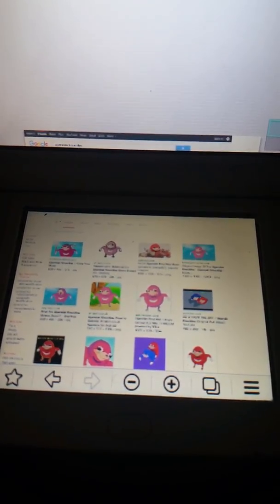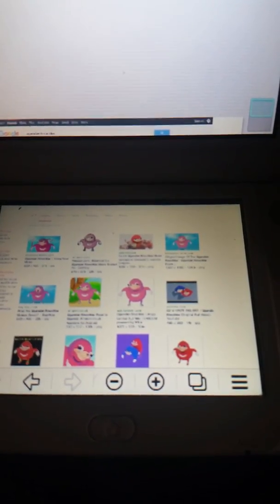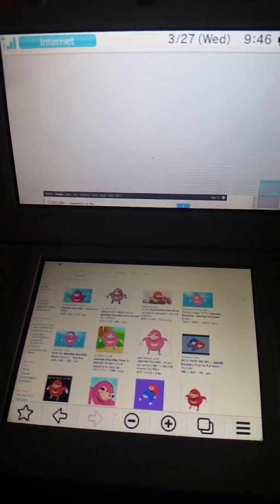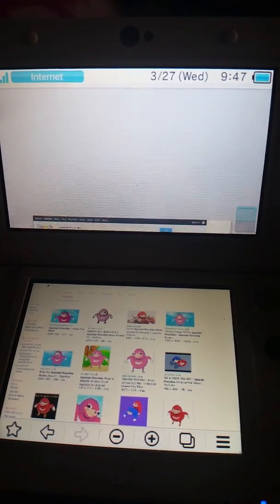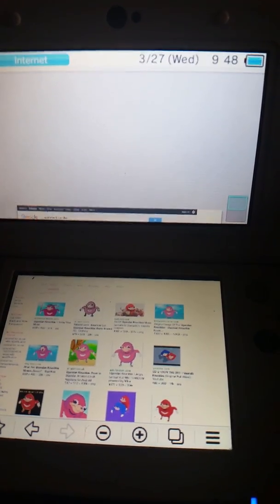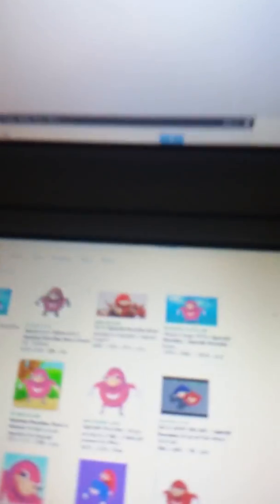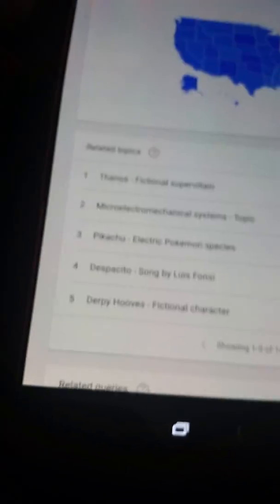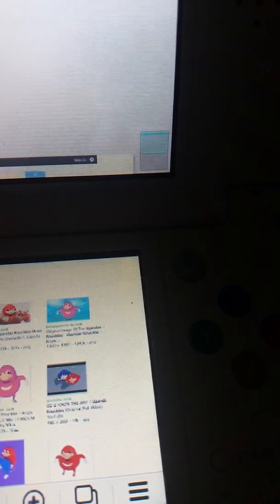Who is the real ugandan knuckles